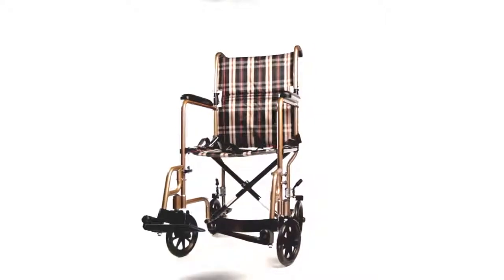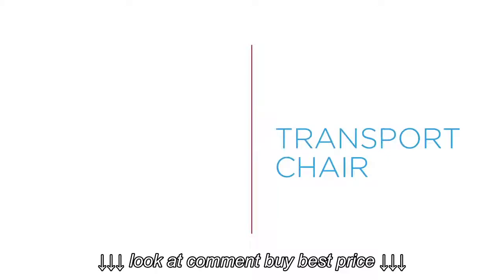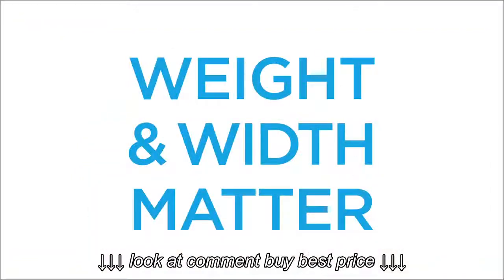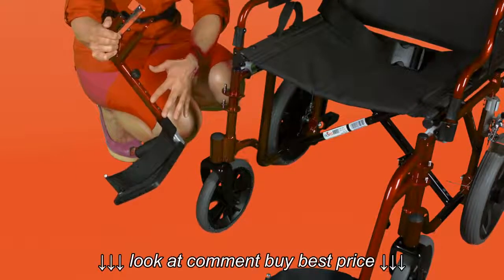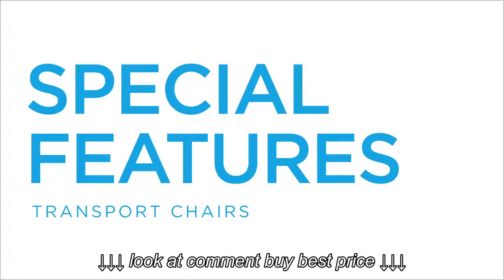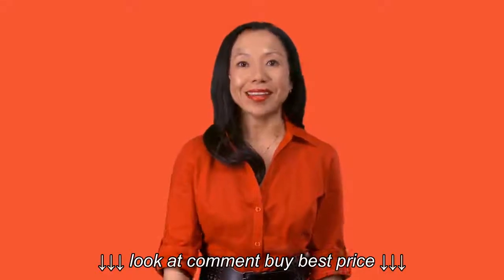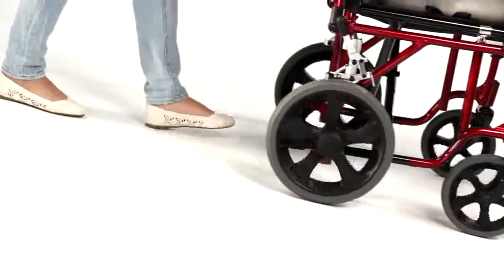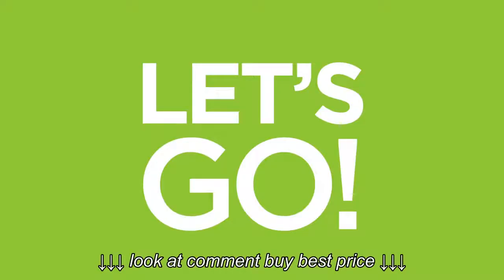NOVA Transport Chairs and Wheelchairs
NOVA Transport Chairs and Wheelchairs, NOVA Transport Chairs and Wheelchairs